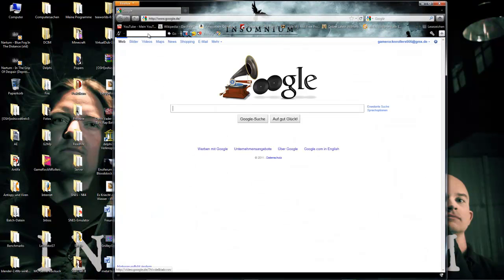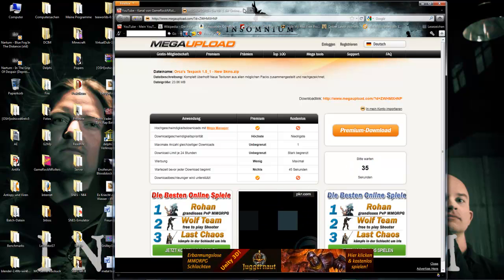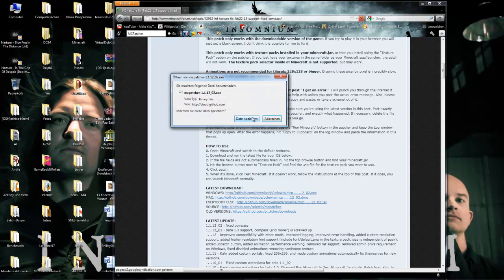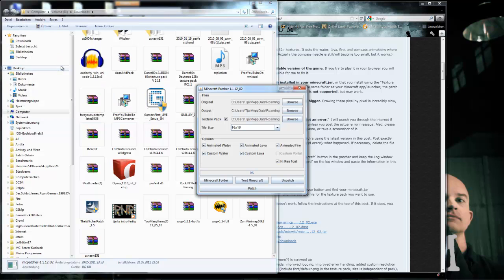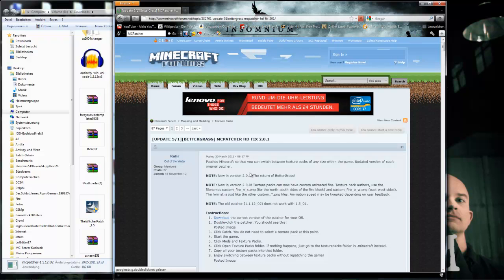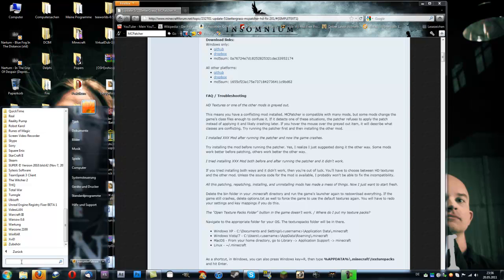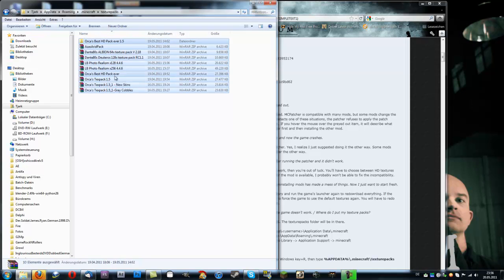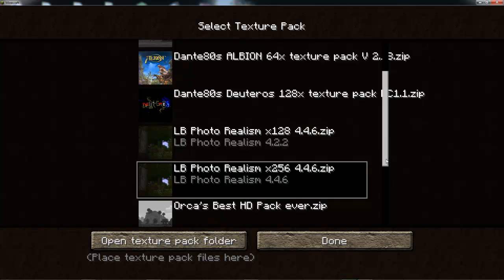Minecraft Tutorial: How to install a HD-Minecraft-Texturepack [Beta 1.5_1] [ENG] [HD]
***DOWNLOADS***
Texpack: